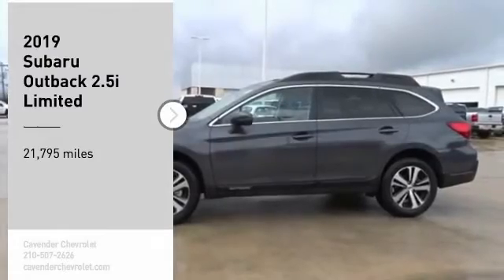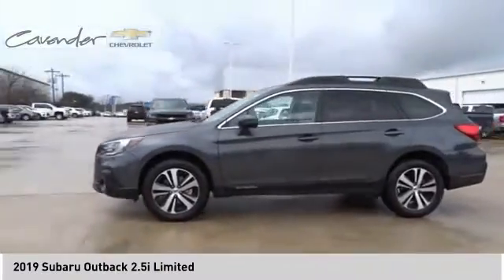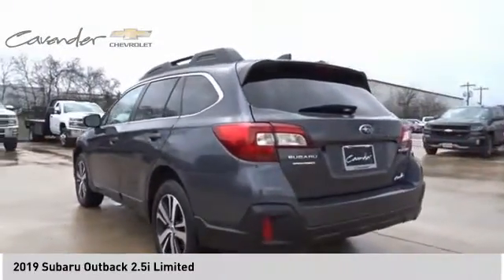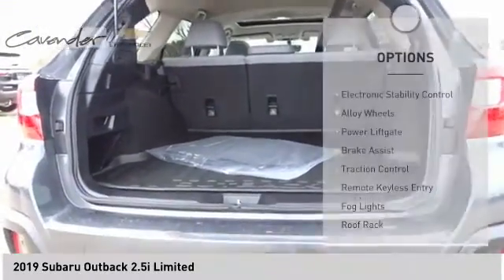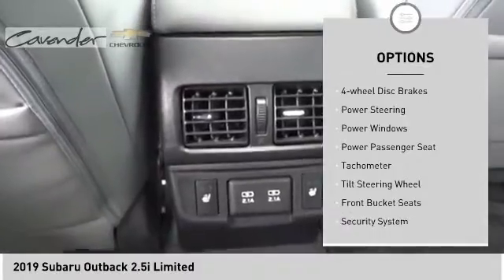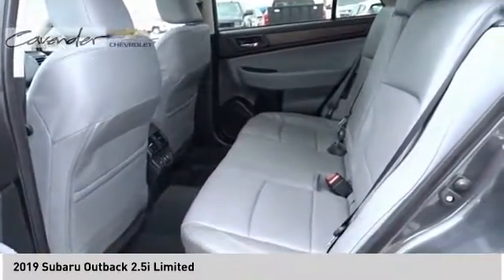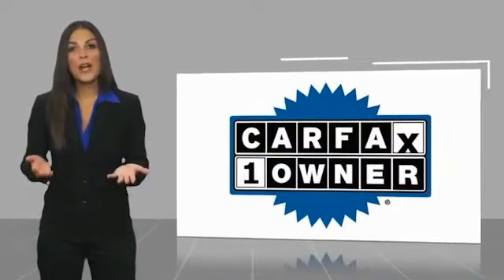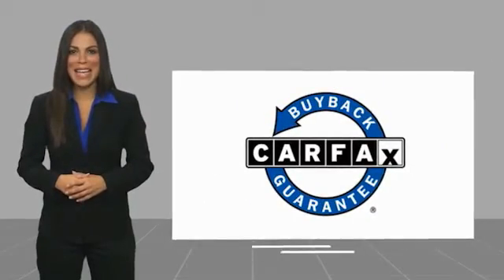2019 Subaru Outback 19493A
2019 Subaru Outback 2.5i Limited

Cavender Chevrolet
30700 Interstate 10 W

Recent Arrival!  Clean CARFAX. CARFAX One-Owner.  Magnetite Gray Metallic 2019 Subaru Outback 2.5i Limited AWD CVT Lineartronic 2.5L 4-Cylinder DOHC 16V Auto-Dimming Rear View Compass Mirror w/HomeLink, Power Moonroof Package.   25/32 City/Highway MPG  Awards:   * ALG Residual Value Awards, Residual Value Awards   * 2019 KBB.com 10 Most Comfortable Cars Under $30,000   * 2019 KBB.com Best Resale Value Awards   * 2019 KBB.com 10 Best All-Wheel-Drive Vehicles Under $30,000   * 2019 KBB.com Brand Image Awards   * 2019 KBB.com 5-Year Cost to Own Awards